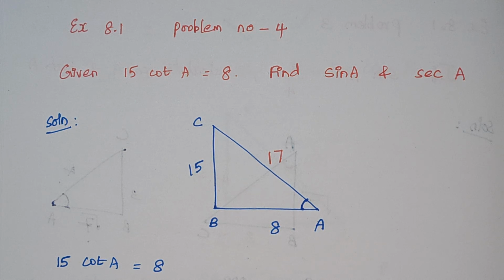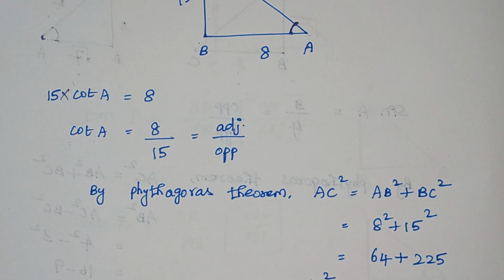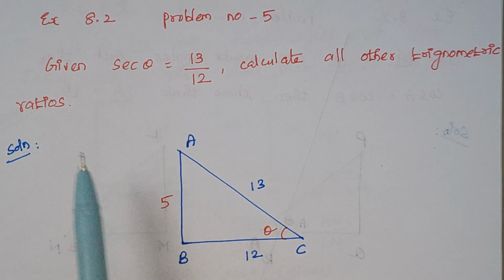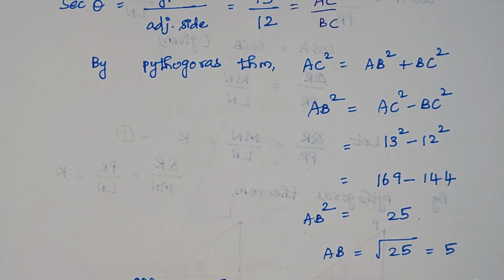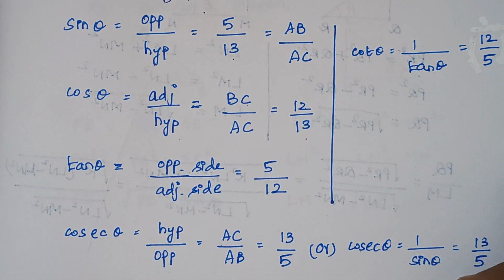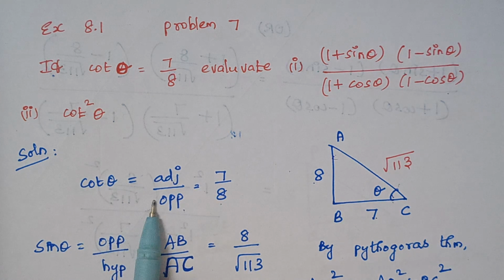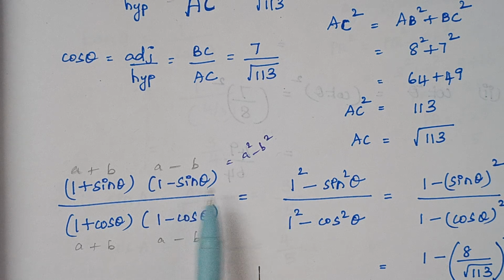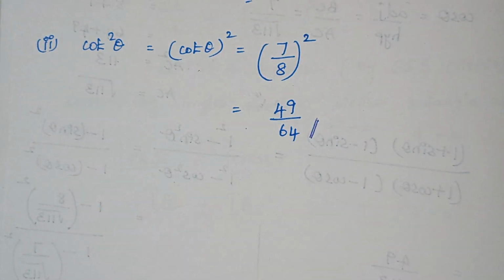Class X Maths CBSE Exercise -8.1 (Problem 4,5 and 7)